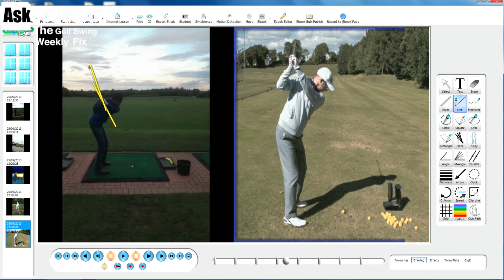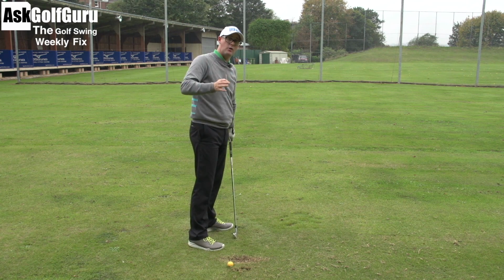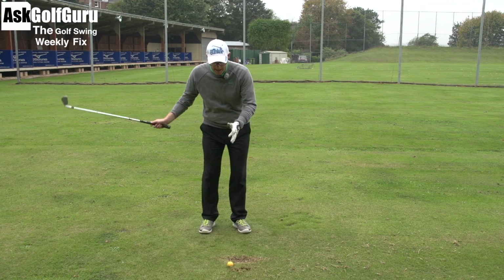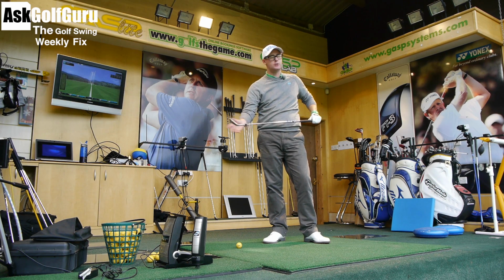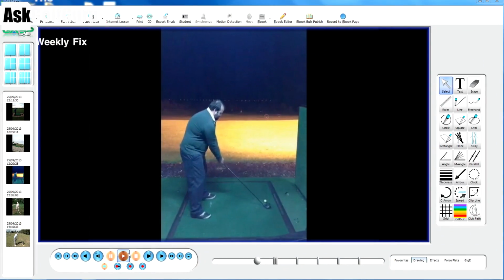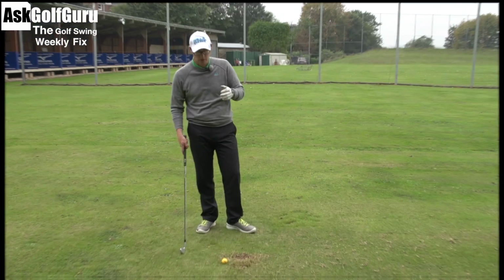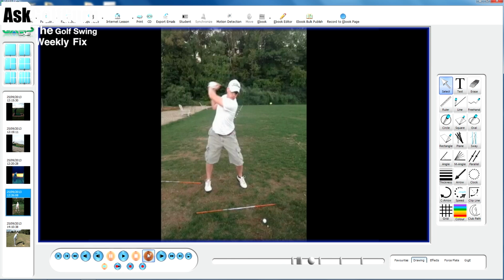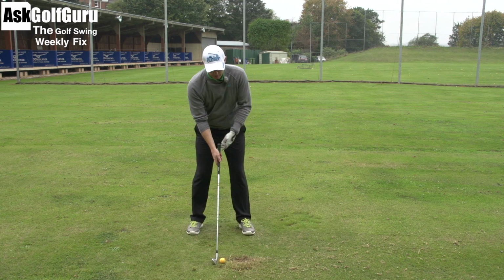The Golf Swing Weekly Fix 26th Sept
The Golf Swing Weekly Fix 26th Sept with Mark Crossfield PGA professional AskGolfGuru. Mark talks golf swing with help of golfers sending their golf swings through his mobile golf apps. We have golf questions of the week, so play your best golf with AskGolfGuru's weekly golf show The Golf Swing The Weekly Fix.